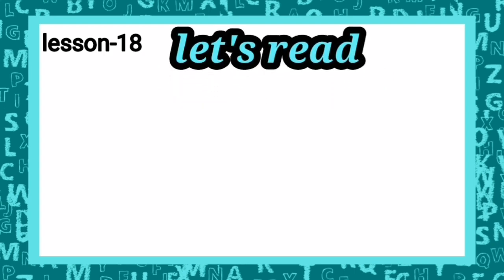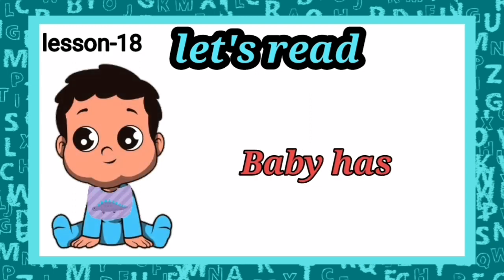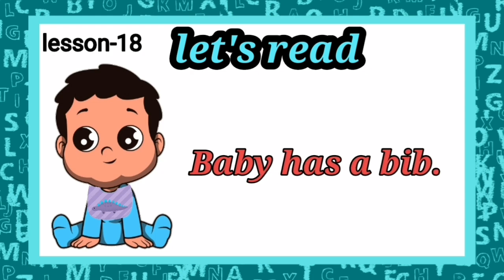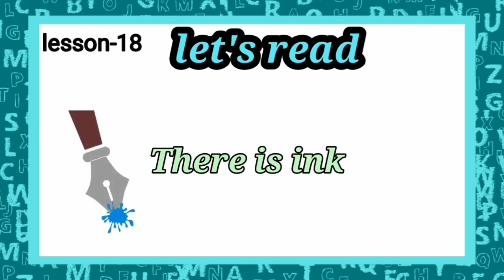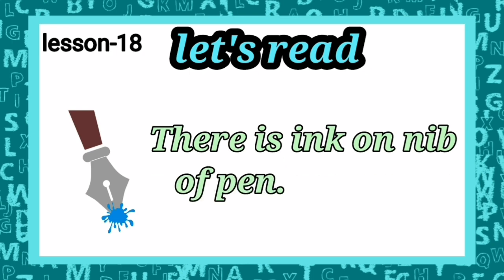I word family | 3 letter blending | ib and id word family | cvc words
In this video you'll learn about 3 letter blending of ib and id word family.